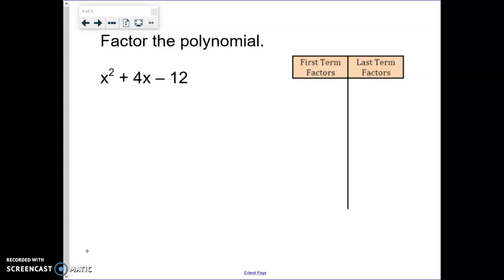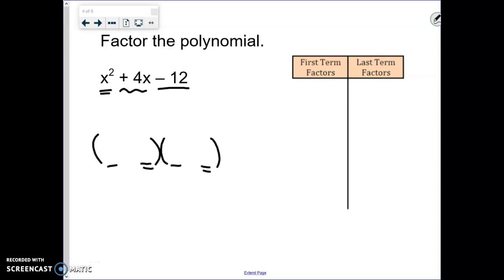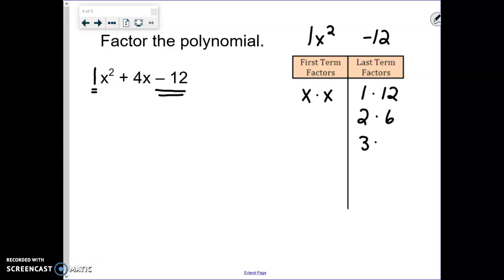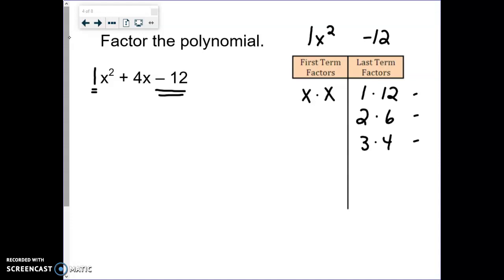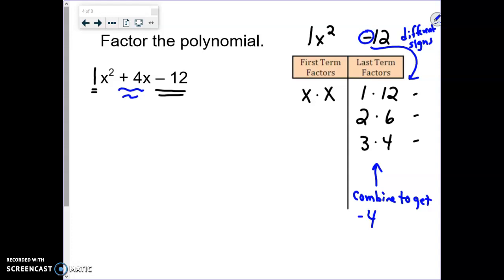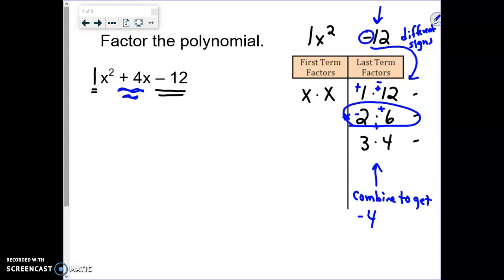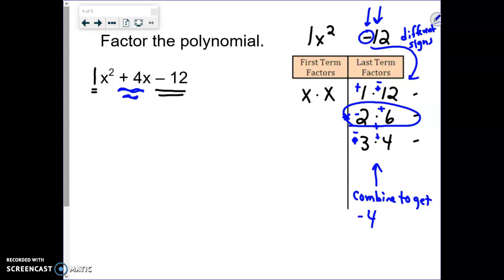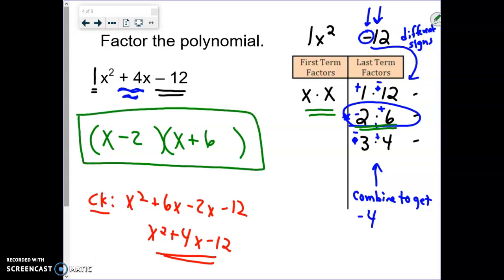Target 8B (E2) Student Examples #1